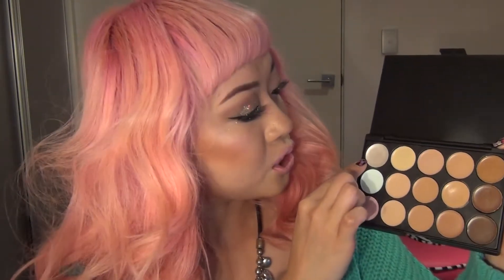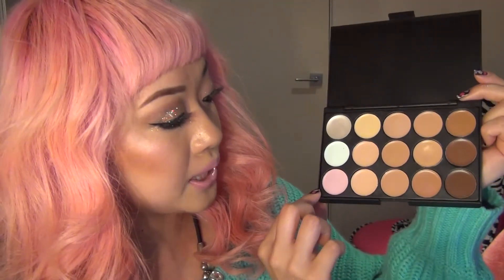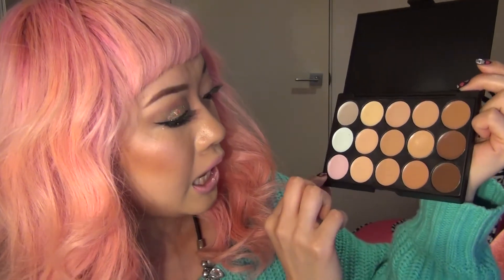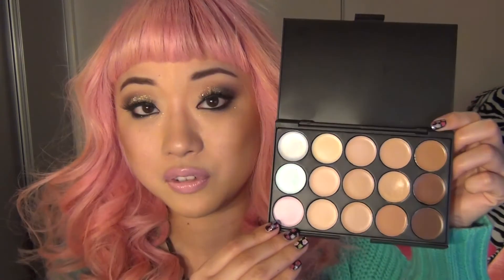MAKEUP REVIEW: 15 Colors Professional Cream Foundation/BornPrettyStore.Com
BornPrettyStore.com kindly contacted me again to do another review for their products !

Please check their website out ! They have so much stuff for very reasonable prices.

...You like my channel ? You can also stalk me on here to !

(I update it way more often than any other websites !)

.+♥ FASHION/BEAUTY BLOG ♥+.